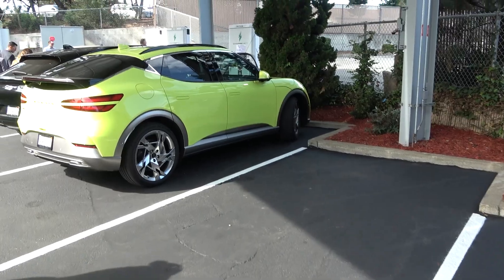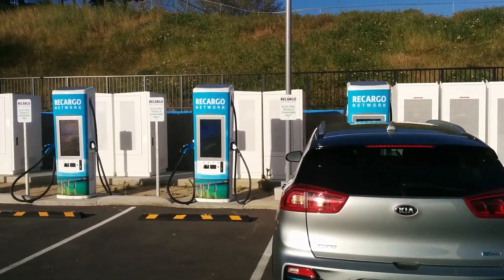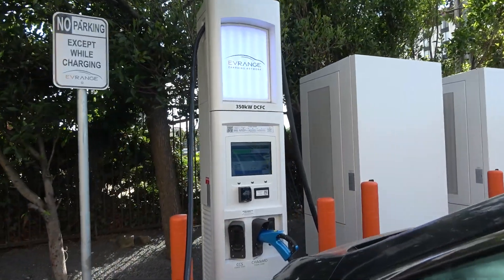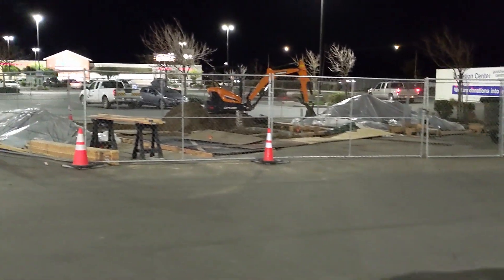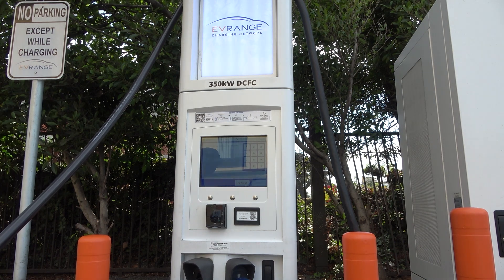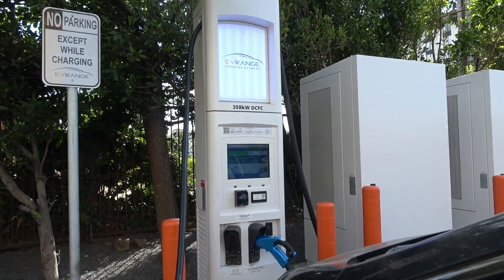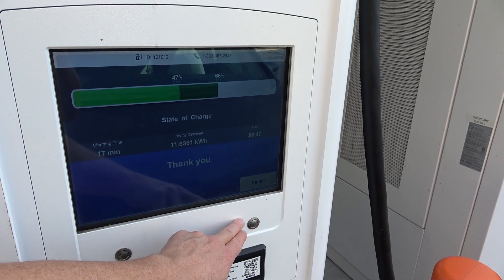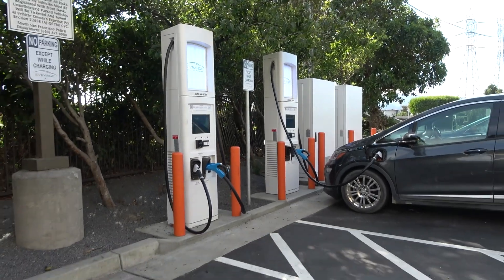New Public Charging Provider: EV Range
On my recent trip down to check out ChargeNet, I stopped by another new charging provider: EV Range. They were started by former Recargo employees, and they have a lot of experience designing and building public charging sites. They have already brought a couple of charging sites online, with several more in the queue.

This site is located at a Holiday Express in South San Francisco, and it features two 350 kW BTC Power chargers.